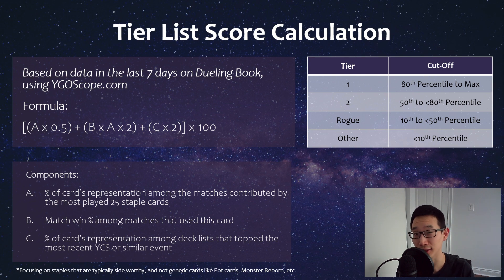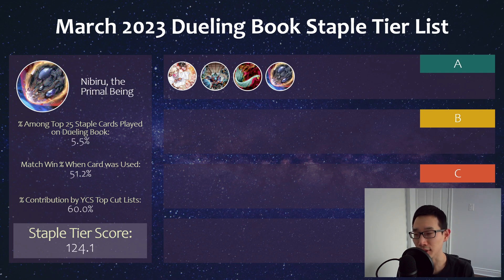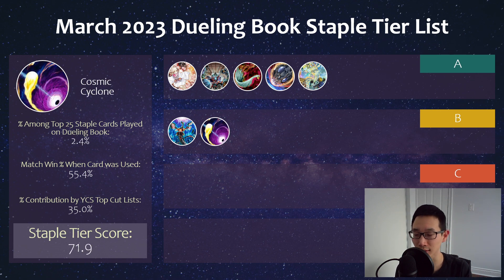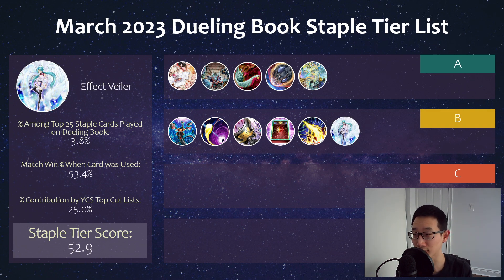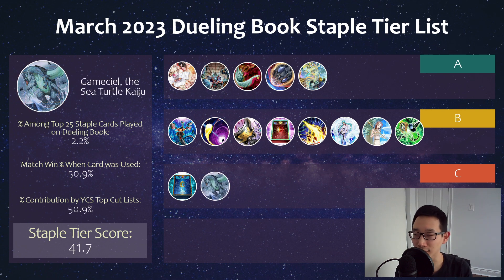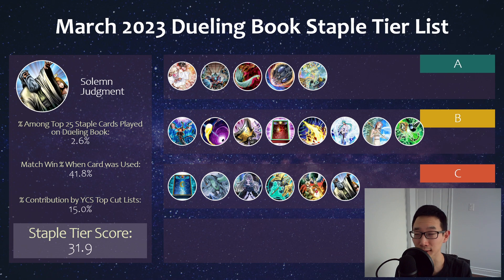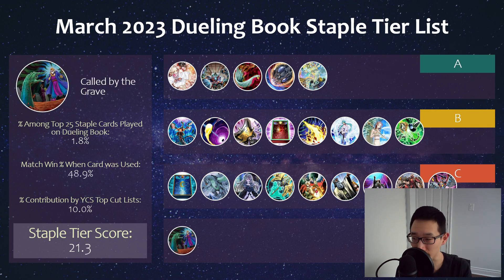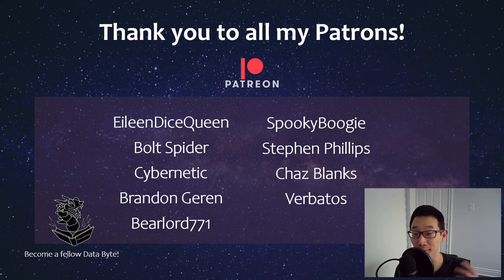March 2023 Hand Trap & Staple Tier List by the Data Post YCS Peru! | Dueling Book | Yu-Gi-Oh!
By using Dueling Book data available from YGOscope.com, I created a formula to score the best hand traps and other side deck staples based on their representation online and topping YCS lists, and categorize them into tiers. What are your thoughts on how this formula turned out?

You can find my first tier list video that covers how the formula is calculated along with an example

The formula has been updated to use representation from top cut of the most recent YCS

Intro: 0:00
Tier A: 0:24
Tier B: 2:40
Tier C: 6:17
Tier D: 10:28
Outro: 12:04